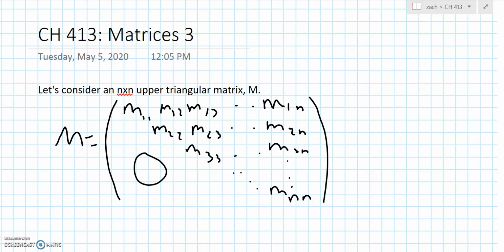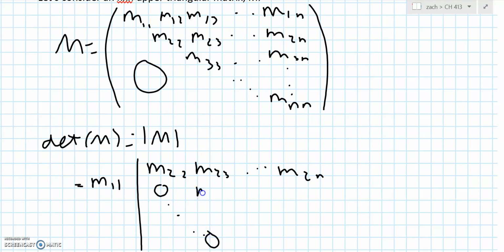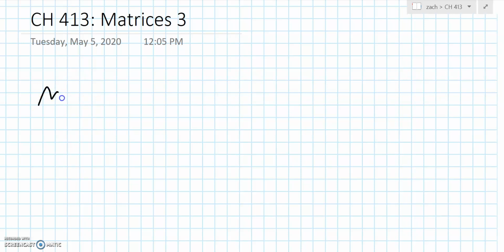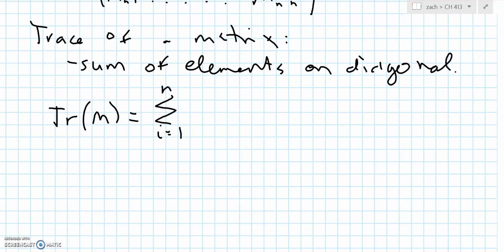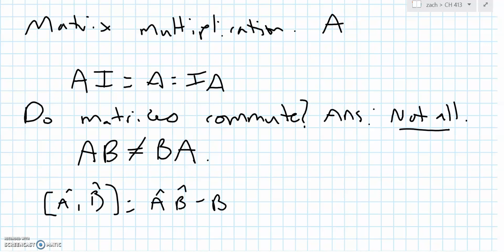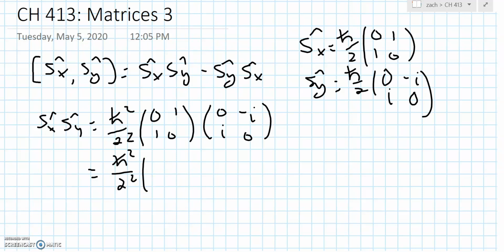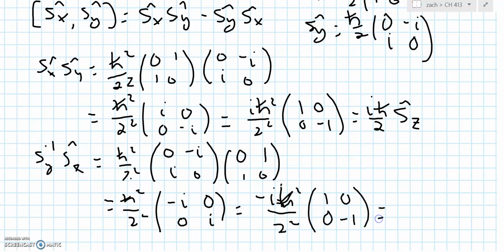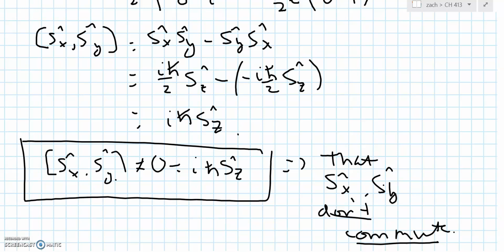CH 413 Matrices 3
Proof of determinant for upper triangular matrix, and calculating trace of a matrix. Ends with talking about how matrices don't commute, and showing the commutator between operators.